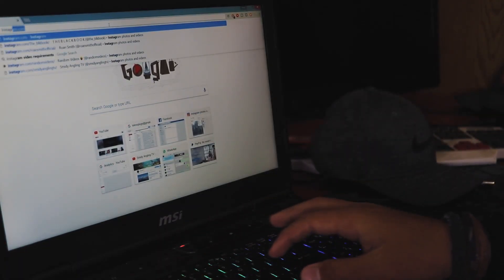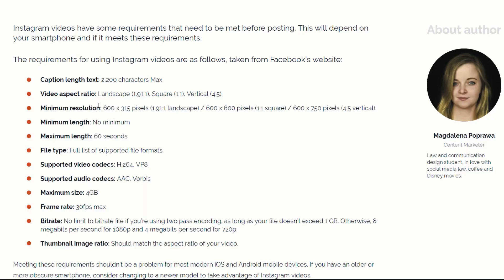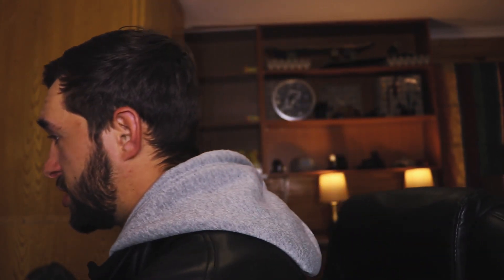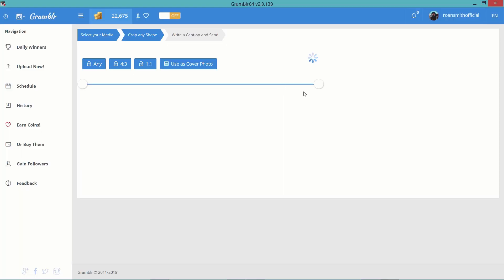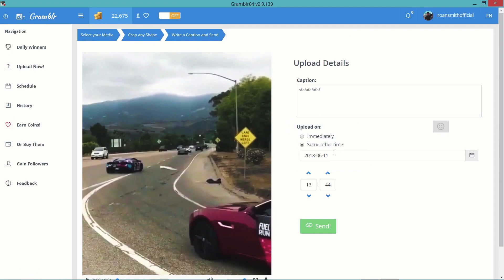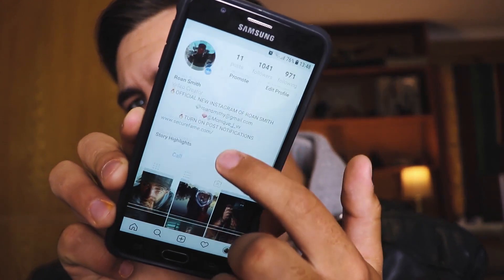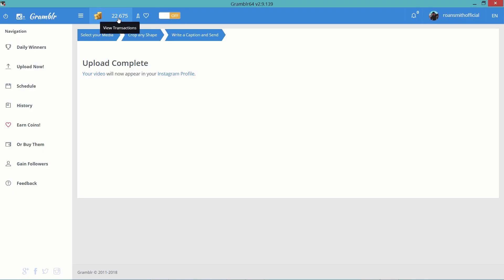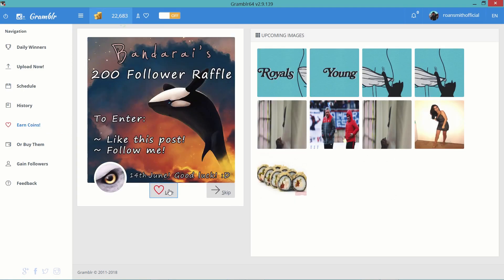How to Post VIDEOS to Instagram from your PC or Mac - UPDATED!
*OPEN ME*

In this video I will show you a way to on how to post videos to Instagram from your PC or Mac , This is the UPDATED video!

Try these in Search Box:
Roan Smith smidytv